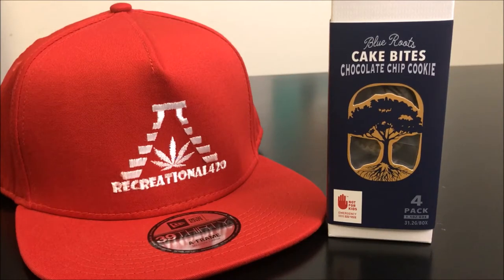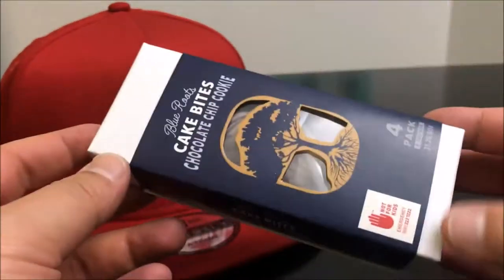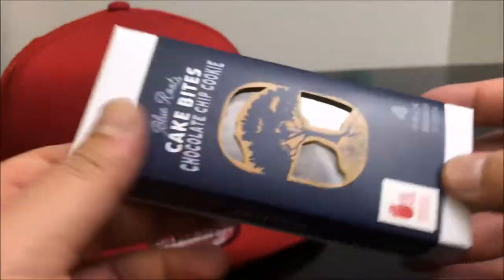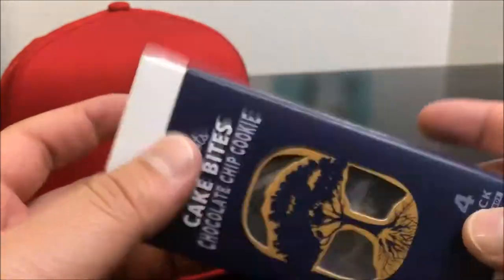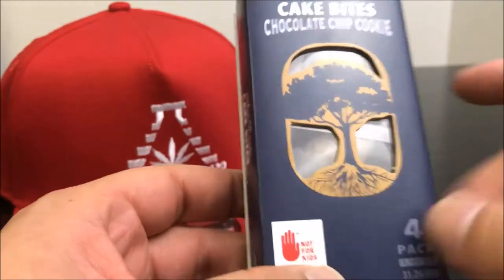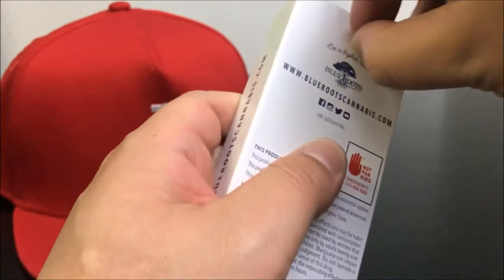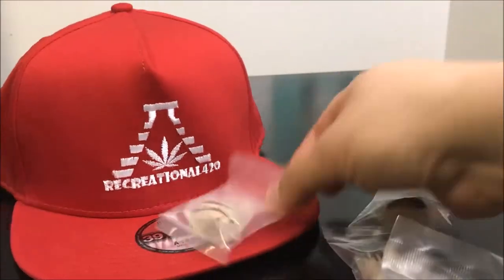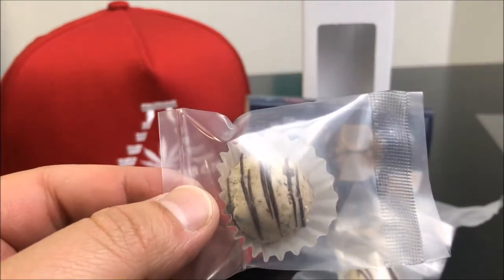Recreational Cannabis Review of Chocolate Chip Cookie Cake Bites By Blue Roots Cannabis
21+  recreational cannabis review. Not employed by any Grower, Processor or retailer.